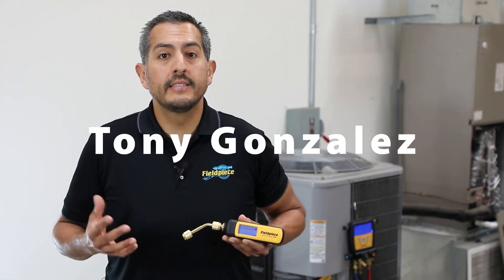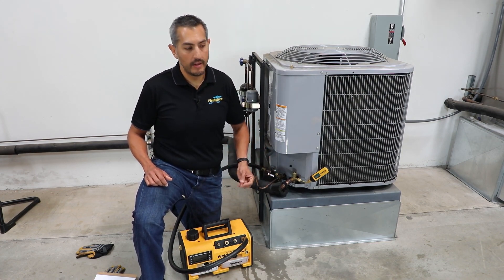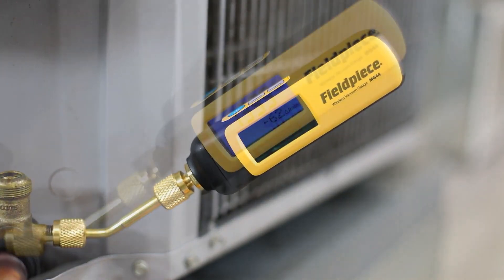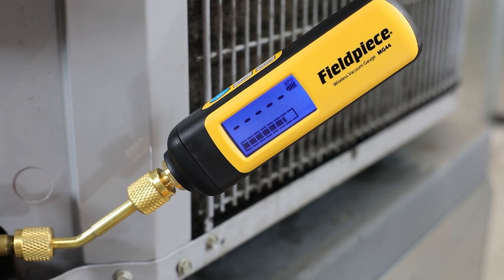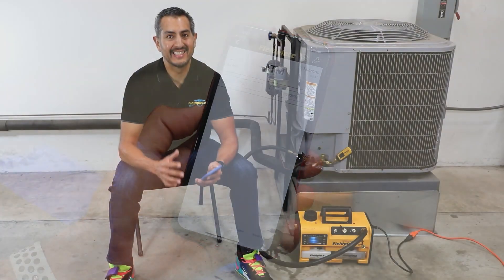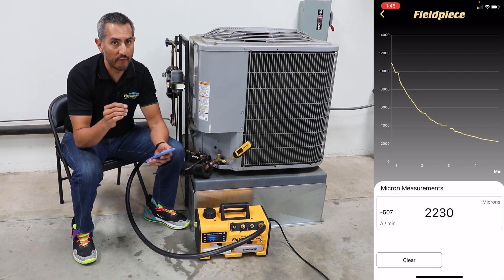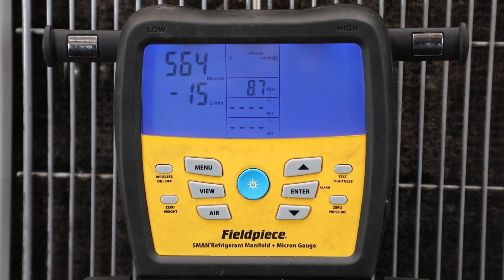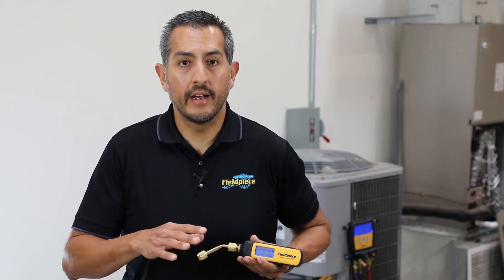3 Ways to Use the Fieldpiece MG44 Wireless Digital Micron Vacuum Gauge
The Fieldpiece MG44 Wireless Vacuum Gauge is built to make your work easier. It helps eliminate misleading measurements by allowing you to connect it at the system port - even those awkward, hard-to-reach spots.